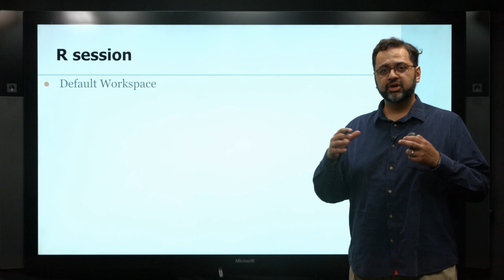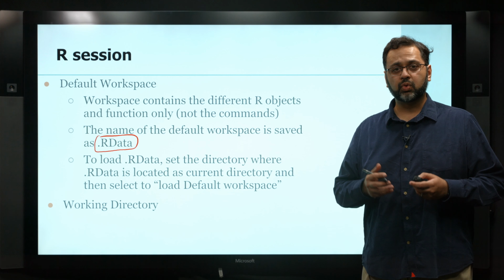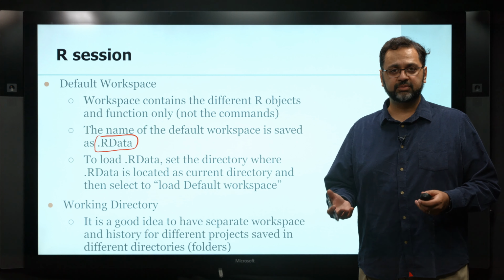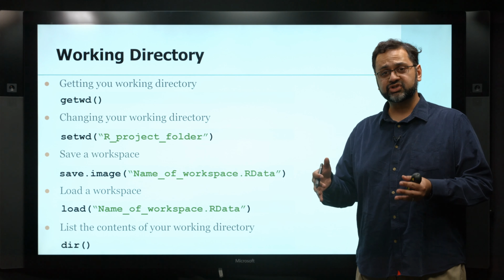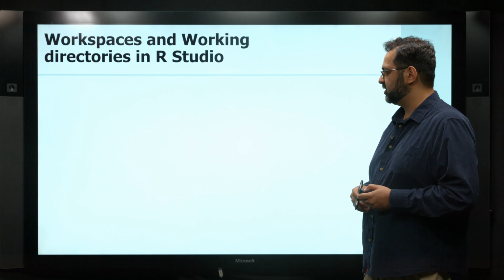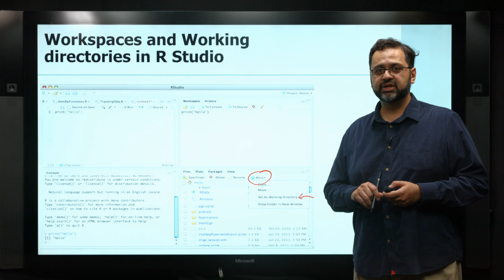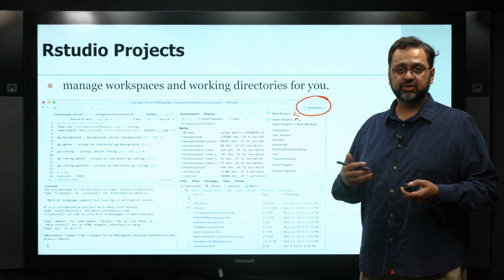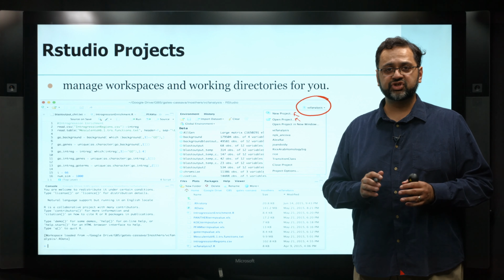Prof Katari Intro To R video 4 - Workspaces and working directories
When starting on your R projects it is important to understand where your data and functions will be saved and also the output of your analysis. Bottom line - use RStudio's projects feature to focus on your work and less on where your files are.